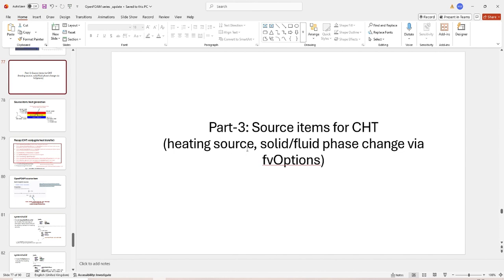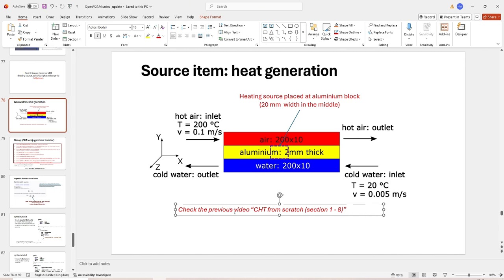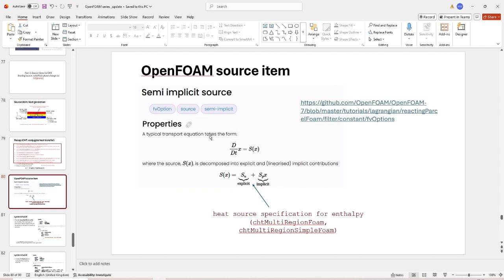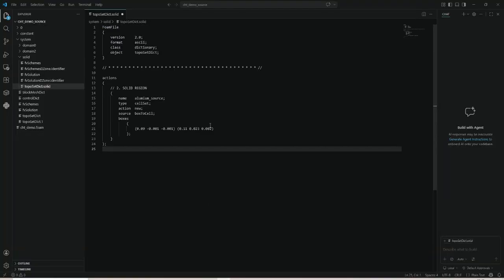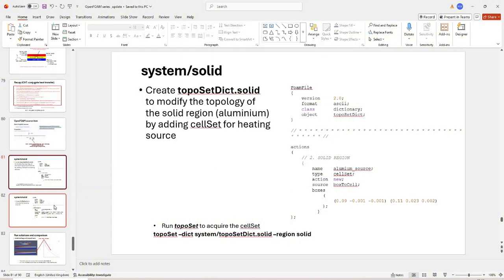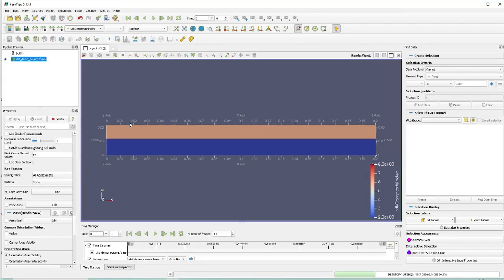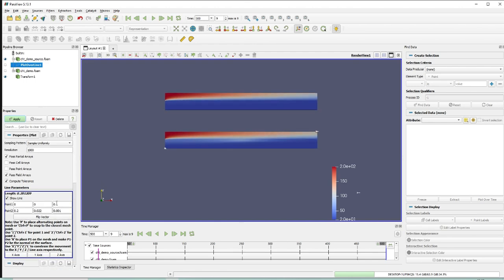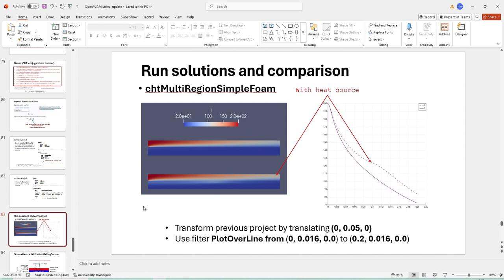OpenFOAM Conjugate Heat Transfer (CHT) Intermediate Level (Section_13): Heat source problem (中文字幕)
Fluid flow coupled with heat transfer with complex geometry for industry users
OpenFOAM流固耦合换热中级: 第十三节 内热源问题